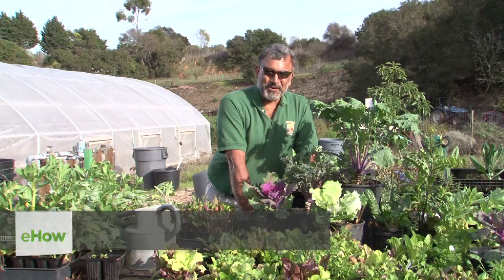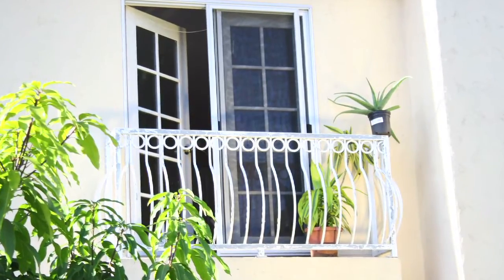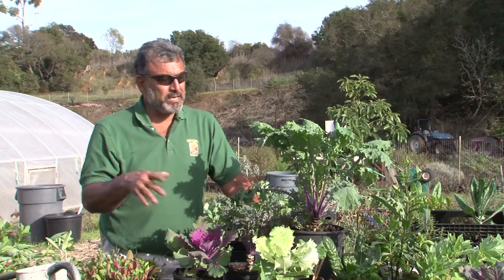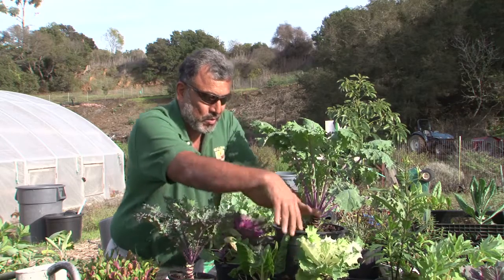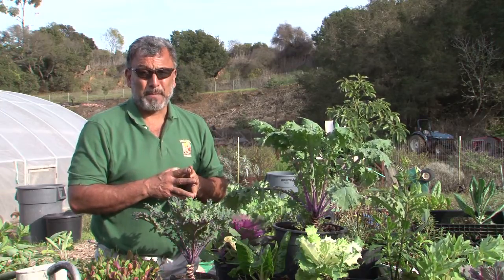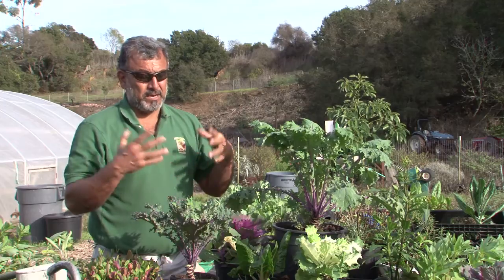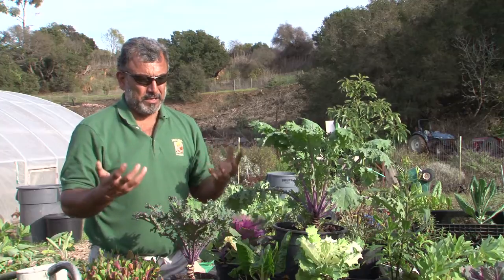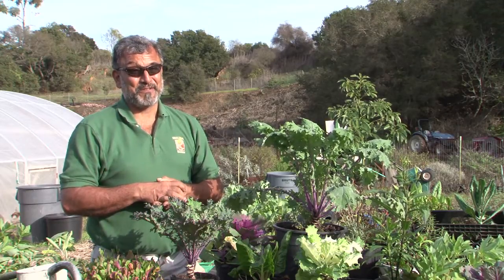How Many Plants Can You Put on a Balcony? : Planting Tips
Your balcony is a great location for plants, but not an endless amount of plants. Find out how many plants you should be putting on a balcony with help from an experienced nursing professional in this free video clip.

Series Description: Whether you're planting indoors or outdoors, you always need to keep a few things in mind while doing activities like hanging or spacing your planters in your home. Get planting tips that you can put to good use immediately with help from an experienced nursing professional in this free video series.